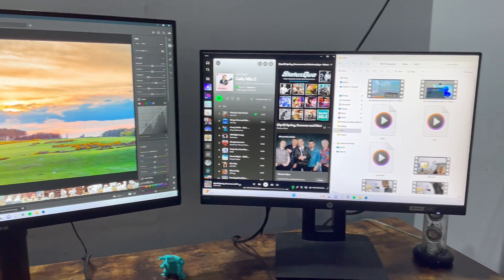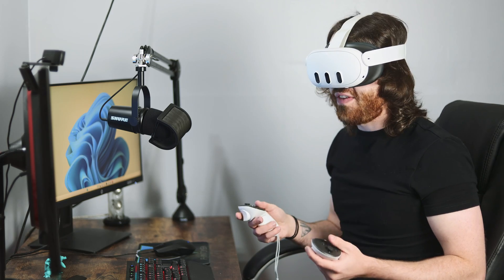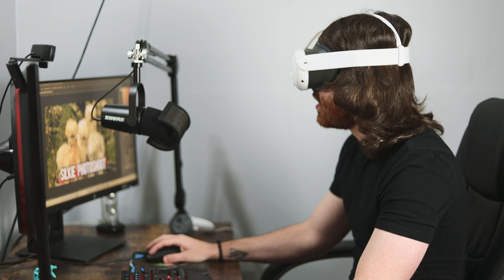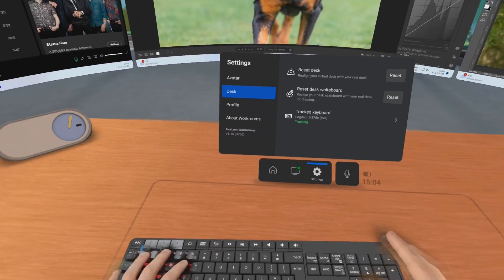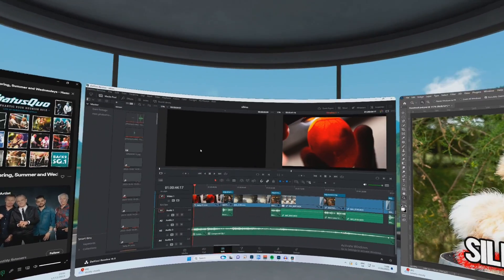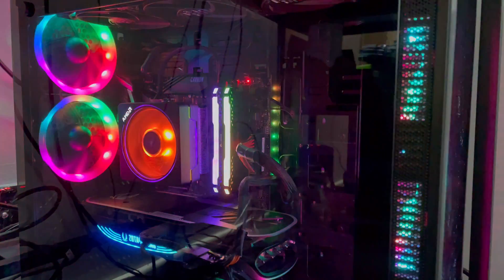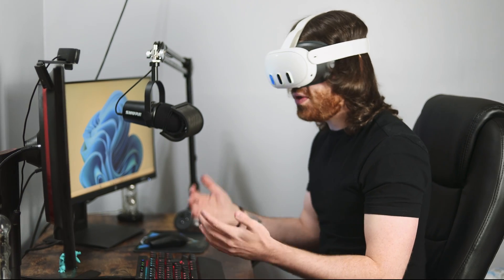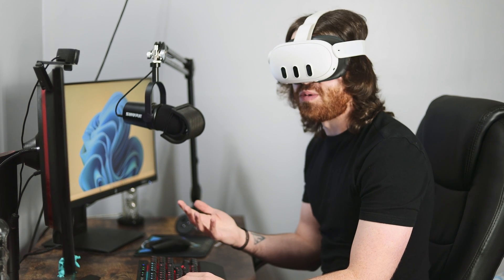EDITING WITH VIRTUAL MONITORS (Meta Quest 3)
I used the Meta Quest 3 to try editing photos and videos in Photoshop, Lightroom AND Davinci Resolve!

00:00 Introduction
00:31 First Impressions
01:20 Editing
02:28 Adding a keyboard
03:48 DaVinci
05:11 General Use
06:48 Outro